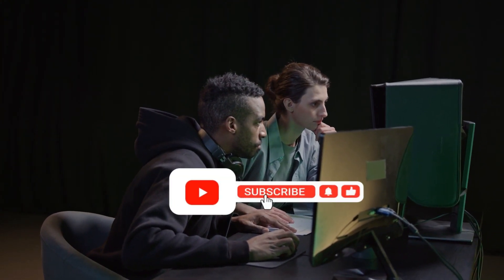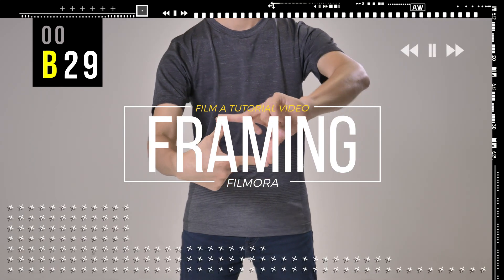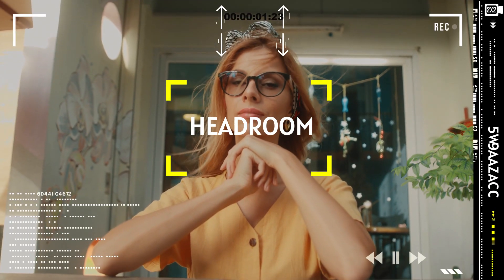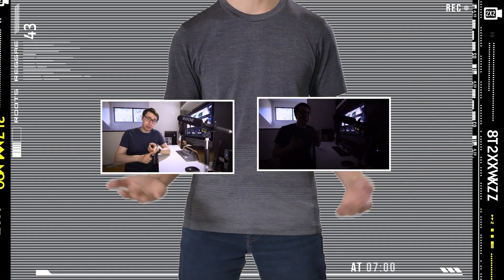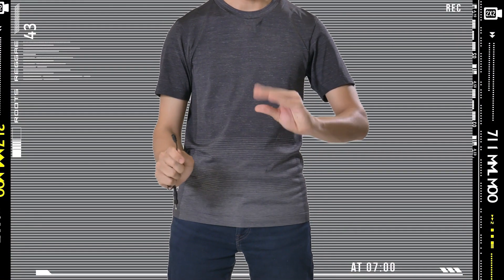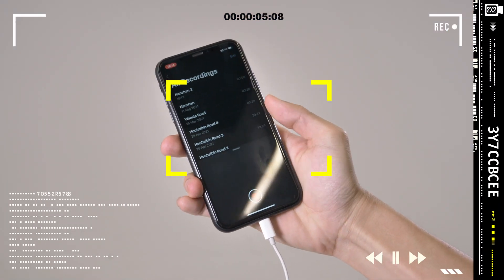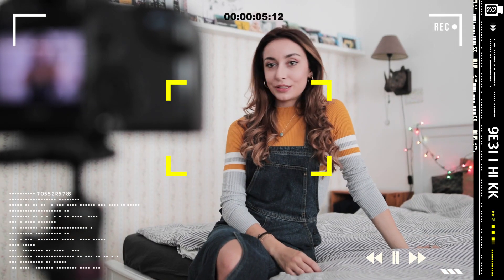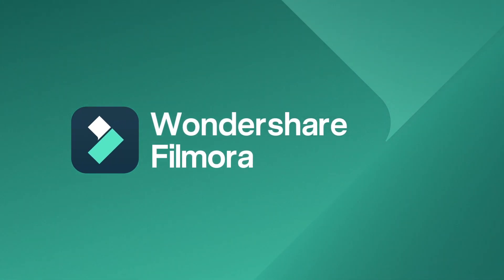Creating a Tutorial Video EP 2: Filming Your Tutorial | Filmora Creator Academy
In this episode, I'll walk you thru how to film your tutorials, including some tips.